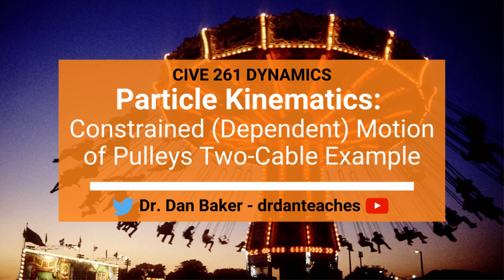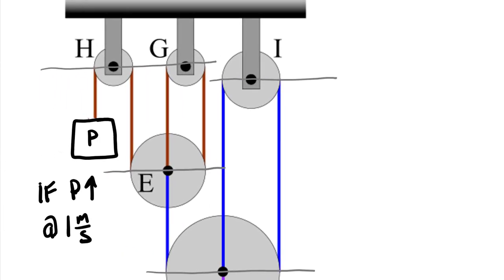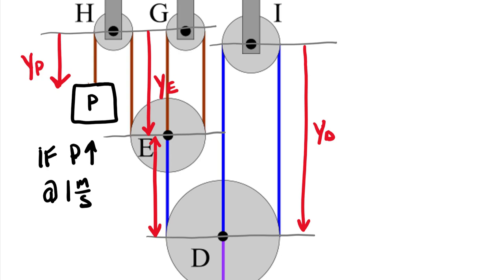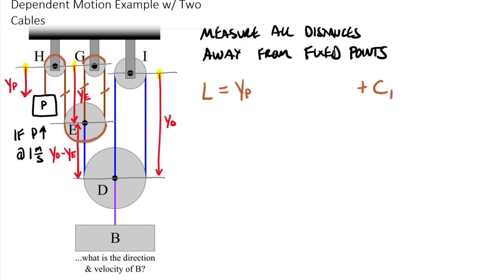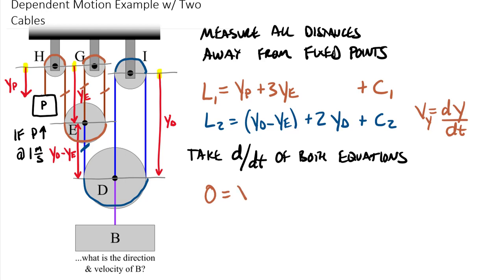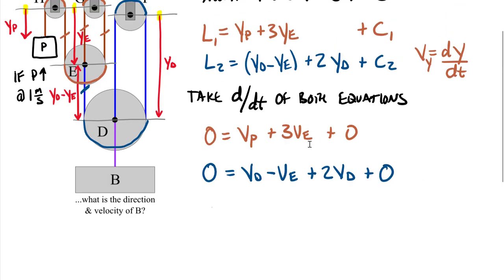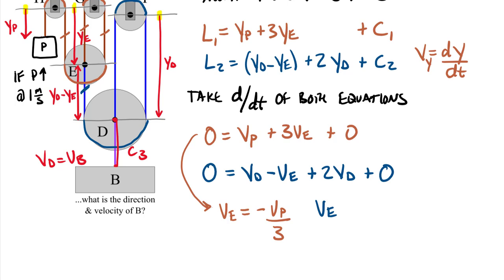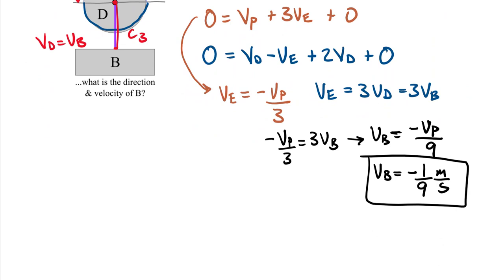Dynamics: Particle Kinematics - Constrained (Dependent) Motion of Pulleys, Two-Cable Example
TOPIC: This video provides an example of a five-pulley and two-cable pulley system where I needed to use two length equations and then do some substitution to resolve the ratio I was looking for.